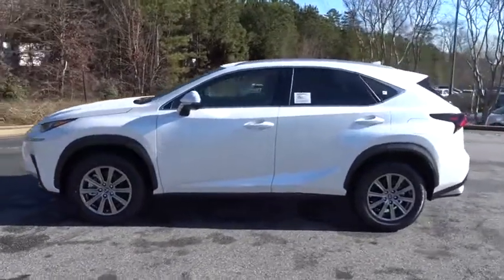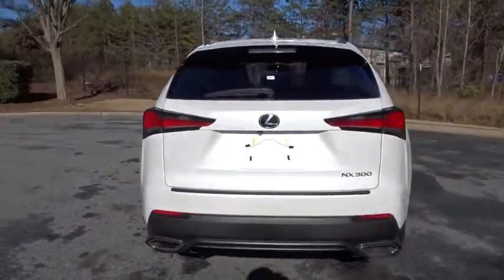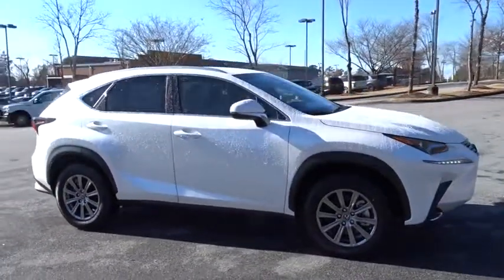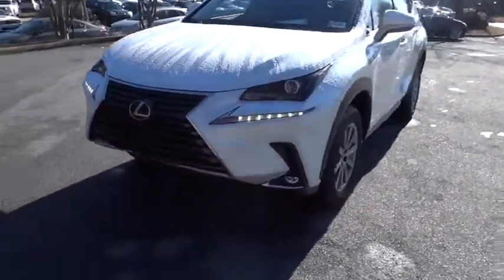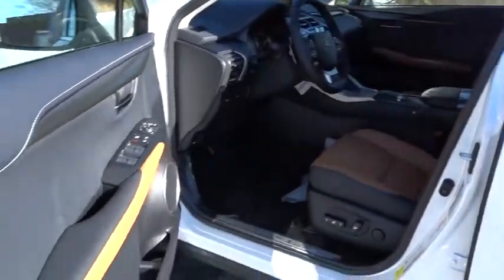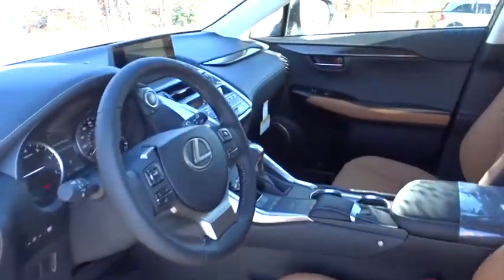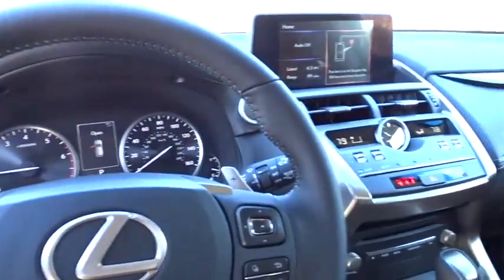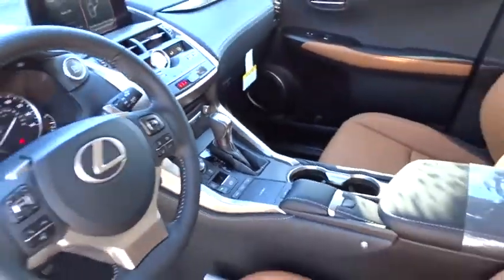2018 Lexus NX Duluth, Johns Creek, Buford, Suwannee, Lawrenceville, GA G180258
2018 Lexus NX NX 300 - Stock#: G180258 - VIN#: JTJYARBZ3J2097794

ACCESSORY PACKAGE 2  -inc: Cargo Net  integrated storage pouch  Rear Bumper Protector  Carpet Cargo Mat  Alloy Wheel Locks,POWER BACK DOOR W/KICK SENSOR  -inc: auto and easy closer door  wireless lock  unlock and panic alarm,Turbocharged,Front Wheel Drive,Power Steering,ABS,4-Wheel Disc Brakes,Brake Assist,Locking/Limited Slip Differential,Aluminum Wheels,Tires - Front All-Season,Tires - Rear All-Season,Temporary Spare Tire,Heated Mirrors,Power Mirror(s),Integrated Turn Signal Mirrors,Power Folding Mirrors,Rear Defrost,Privacy Glass,Intermittent Wipers,Variable Speed Intermittent Wipers,Rear Spoiler,Power Door Locks,Daytime Running Lights,Automatic Headlights,Fog Lamps,AM/FM Stereo,CD Player,Satellite Radio,MP3 Player,Steering Wheel Audio Controls,Bluetooth Connection,Auxiliary Audio Input,HD Radio,Power Driver Seat,Power Passenger Seat,Bucket Seats,Driver Adjustable Lumbar,Pass-Through Rear Seat,Rear Bench Seat,Adjustable Steering Wheel,Trip Computer,Power Windows,Leather Steering Wheel,Keyless Entry,Keyless Start,Cruise Control,Adaptive Cruise Control,Climate Control,Multi-Zone A/C,Premium Synthetic Seats,Driver Vanity Mirror,Passenger Vanity Mirror,Driver Illuminated Vanity Mirror,Passenger Illuminated Visor Mirror,Floor Mats,Cargo Shade,Smart Device Integration,Security System,Engine Immobilizer,Traction Control,Stability Control,Front Side Air Bag,Telematics,Lane Departure Warning,Lane Keeping Assist,Tire Pressure Monitor,Driver Air Bag,Passenger Air Bag,Front Head Air Bag,Rear Head Air Bag,Passenger Air Bag Sensor,Knee Air Bag,Child Safety Locks,Back-Up Camera